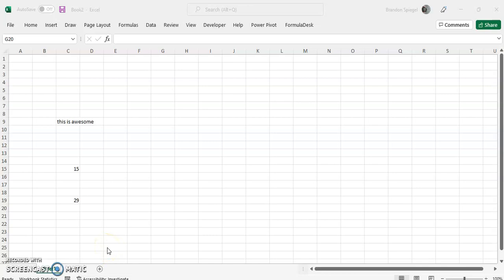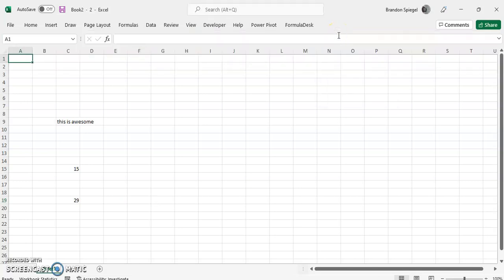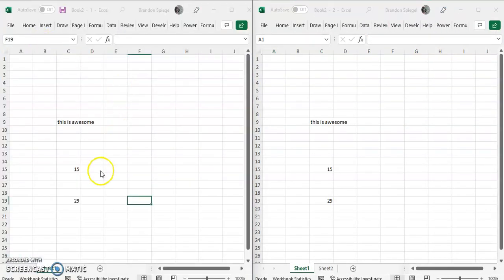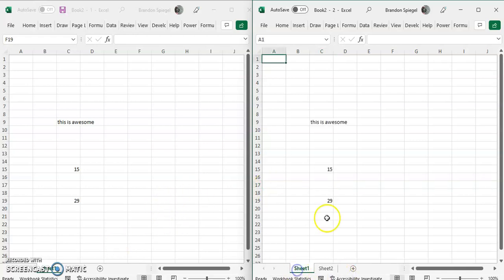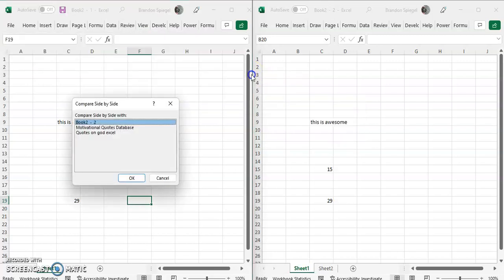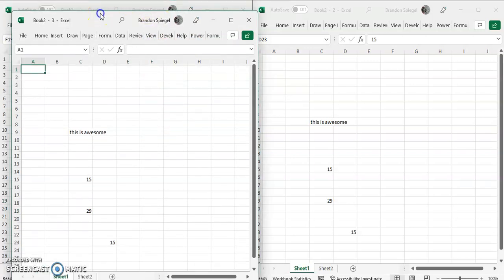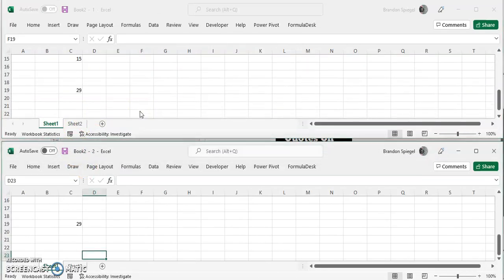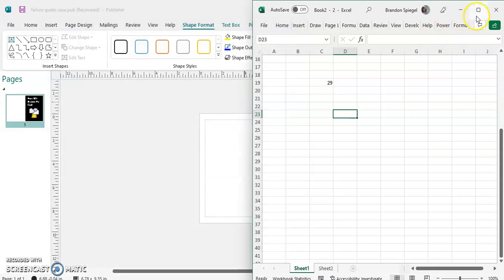Have Two Views Of The Same Workbook In Excel. Navigate Your Workbook Much Easier!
In this tutorial I show you how you can have two views of the same workbook in Microsoft excel so you can navigate a workbook much easier! To do this, go to the view tab, the windows grouping, and add a window!